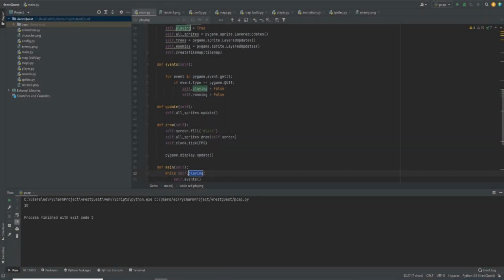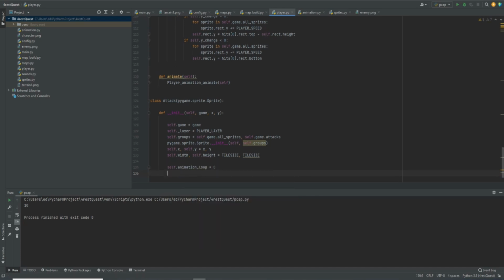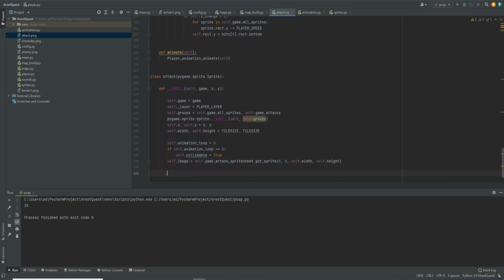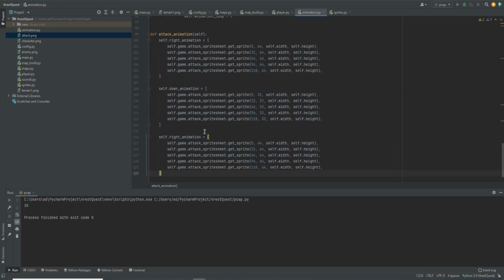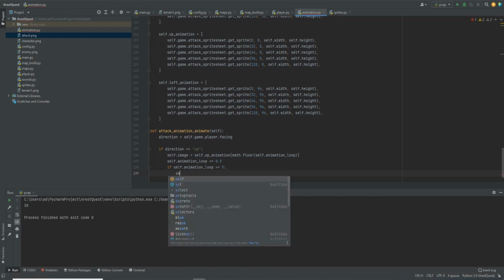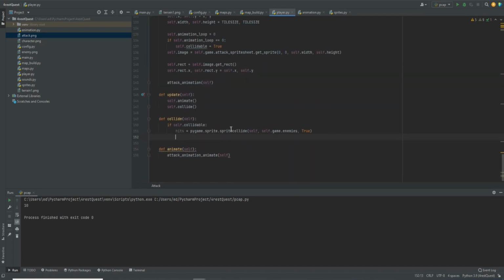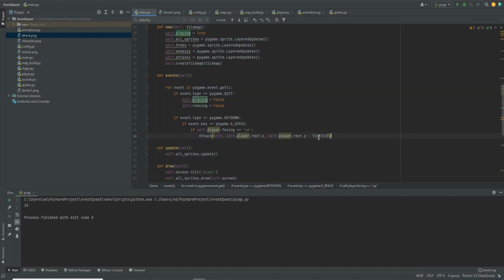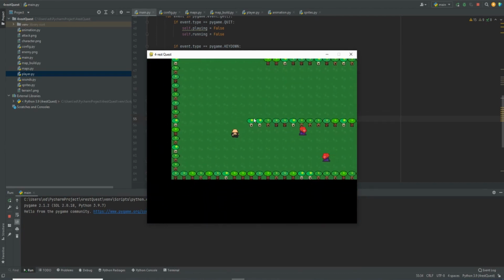Pygame RPG Tutorial part 7 | Python 2022 | Attack Collision, Animation, and Controls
This is the seventh part of a Python Pygame tutorial where we build an RPG game. In this part, we create an attack sprite that will attack in the direction you are facing using the spacebar. The sprite will collide with the enemy causing them to be destroyed.
I recommend watching parts 1-6 of this tutorial to fully grasp what we are creating.